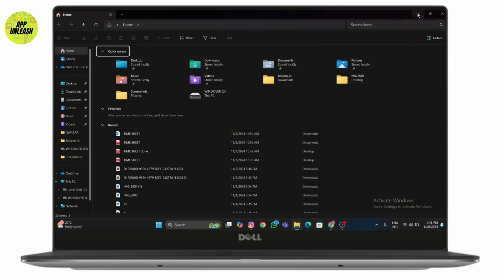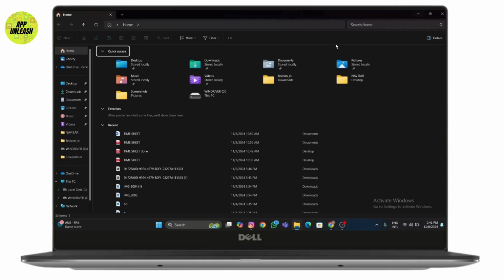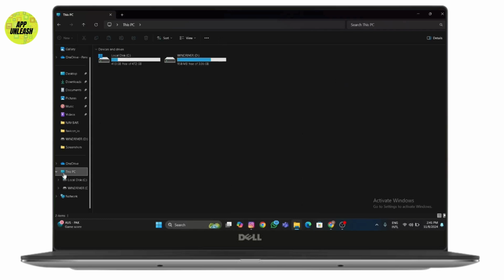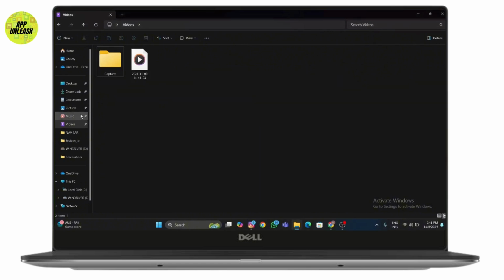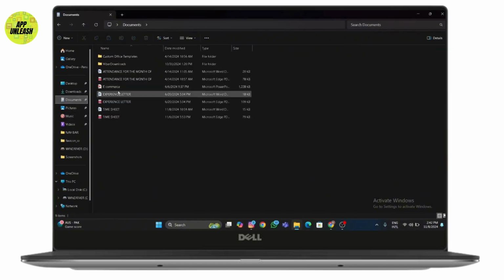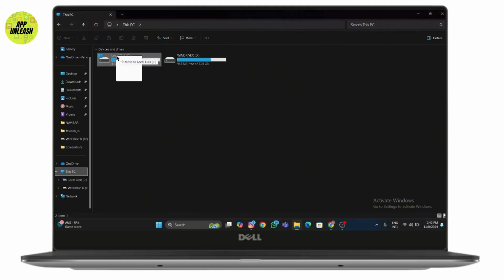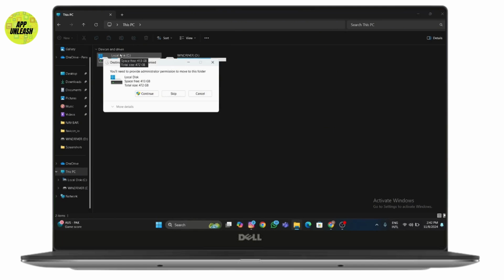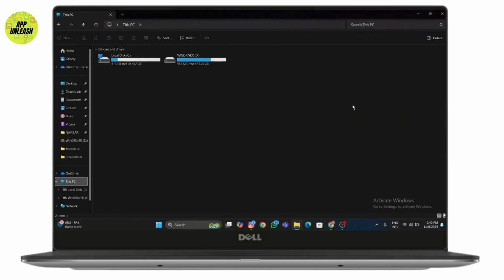How to Copy Files to a Flash Drive, Thumb Drive, or External Hard Drive on Windows 10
Quick Tutorial on How to Copy Files to a Flash Drive, Thumb Drive, or External Hard Drive on Windows 10.

Need to copy files to a flash drive, thumb drive, or external hard drive on Windows 10? This video will guide you through the simple steps to transfer your files safely and quickly. Whether you're asking, "How do I copy files to an external drive?" or need help with using USB drives on your Windows 10 computer, this tutorial will walk you through the process. Learn how to properly copy and paste files to your drive, organize your storage, and make the most of your external storage devices. Watch now to learn how to copy files to your external drive!

Timestamps:

00:00 How to Copy Files to a Flash Drive, Thumb Drive, or External Hard Drive on Windows 10
00:10 How Do I Copy Files to an External Drive on Windows 10?